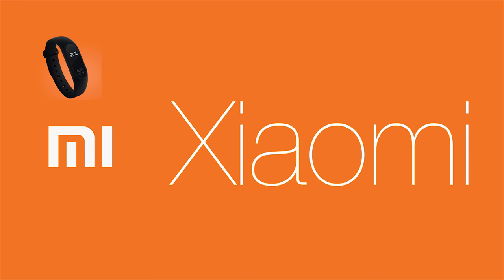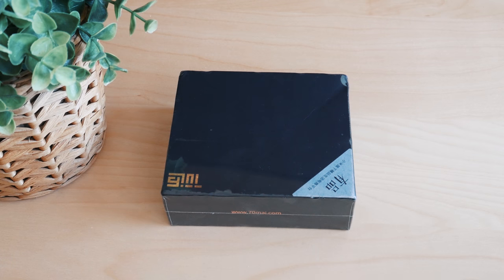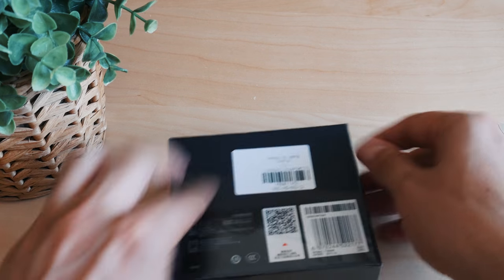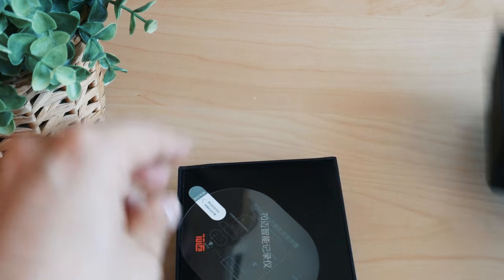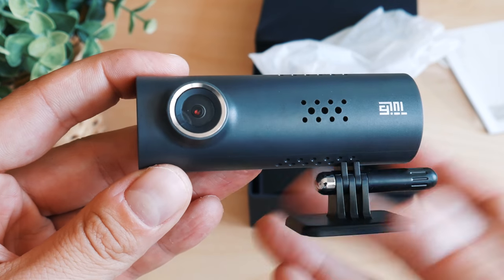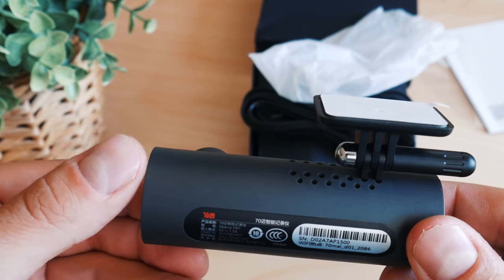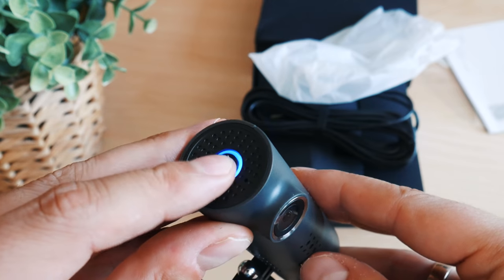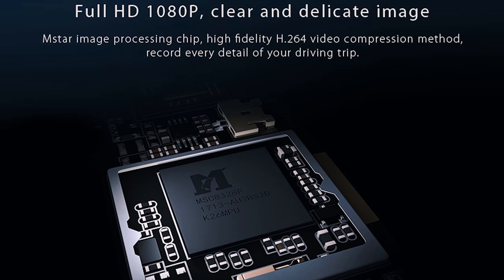Xiaomi 70 Minutes car DVR - unboxing and notes